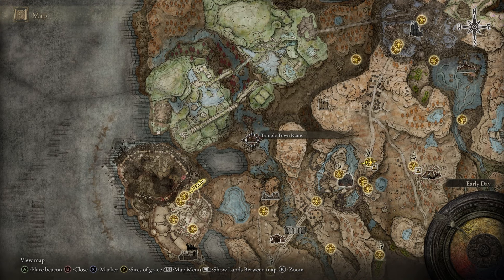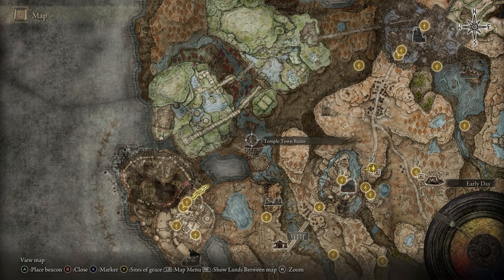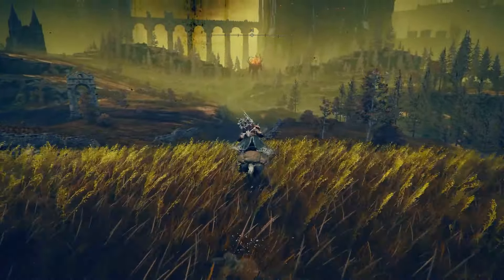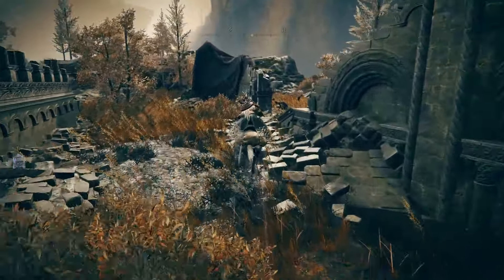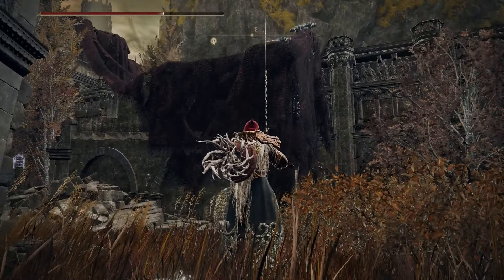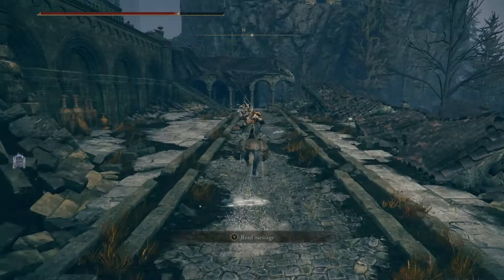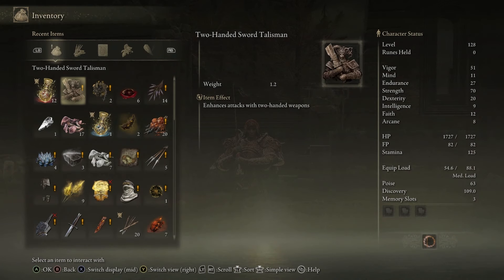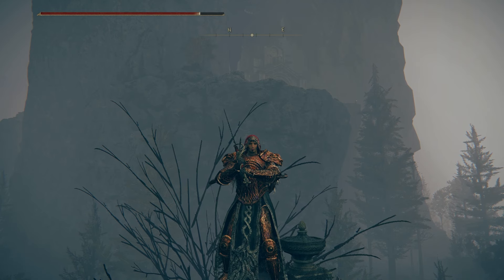Elden Ring Shadow of the Erdtree - How To Get The Two-Handed Sword Talisman And Reach Temple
🎮 Playing Quietly Presents: Elden Ring - Shadow of the Erdtree DLC Guide: How to Get the Two-Handed Sword Talisman & Reach The Temple Town Ruins ⚔️

Welcome to Playing Quietly, your ultimate destination for comprehensive guides on both new and classic games! Today, we're diving back into the enchanting world of Elden Ring to explore the exciting new DLC, Shadow of the Erdtree. In this guide, we'll quickly show you how to get the powerful new Two-Handed Sword Talisman and how to reach The Temple Town Ruins.

🔧 Unlock the Two-Handed Sword Talisman
Join us as we guide you through the steps to obtain the extremely powerful Two-Handed Sword Talisman. This new talisman is a game-changer, enhancing your combat capabilities and making your two-handed sword attacks even more devastating.

🌌 Explore The Temple Town Ruins
We’ll also provide a detailed walkthrough on how to reach The Temple Town Ruins. Discover hidden secrets and navigate the treacherous path to this intriguing location within the Shadow of the Erdtree DLC.

🔍 Comprehensive & Quick Guide
Whether you're a seasoned Elden Ring player or new to the game, our guide is designed to provide clear, concise instructions to help you quickly acquire the Two-Handed Sword Talisman and reach The Temple Town Ruins. Enhance your gameplay and dominate your enemies with these powerful new additions.

👥 Join the Playing Quietly Community
Engage with fellow Elden Ring adventurers in the comments section. Share your experiences, ask questions, and discover new strategies for mastering the Shadow of the Erdtree DLC. Let's build a community where players support each other on their epic journeys.

If you found our guide helpful and want more Elden Ring content, be sure to hit that like button, subscribe to Playing Quietly, and ring the notification bell to stay updated on our latest videos. Your support fuels our passion for creating informative and entertaining gaming content!

⚔️ Get the Two-Handed Sword Talisman & Explore The Temple Town Ruins Now! Prepare for the Shadow of the Erdtree DLC with Playing Quietly 🌌